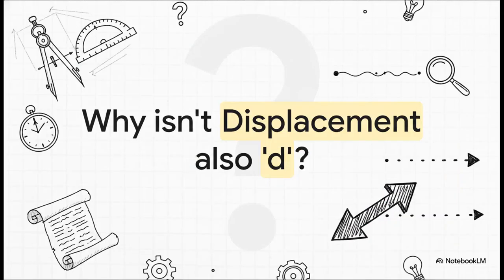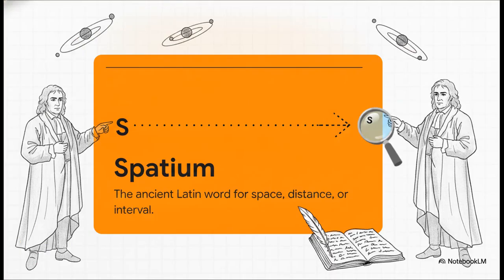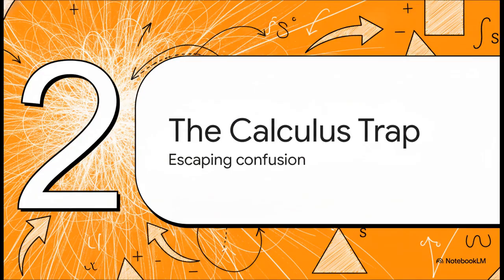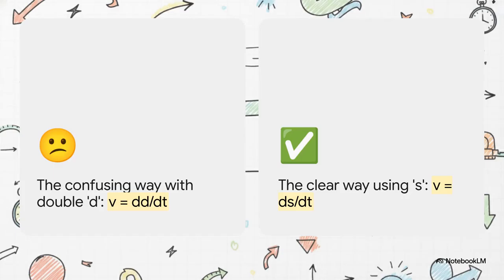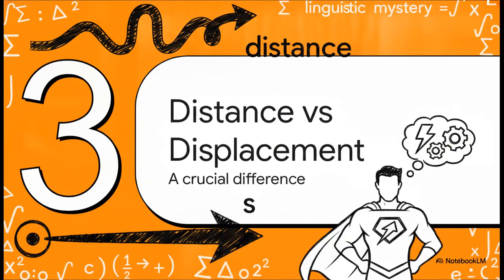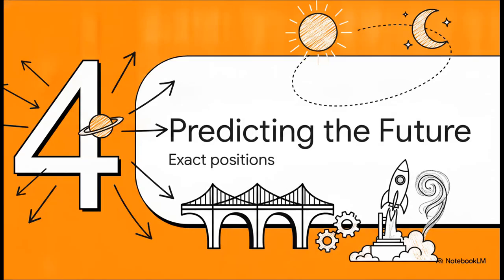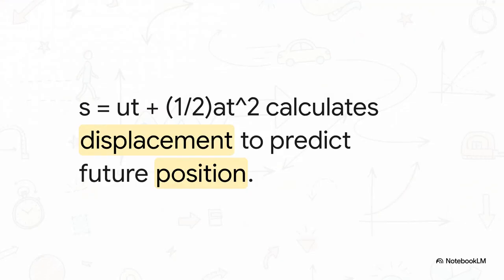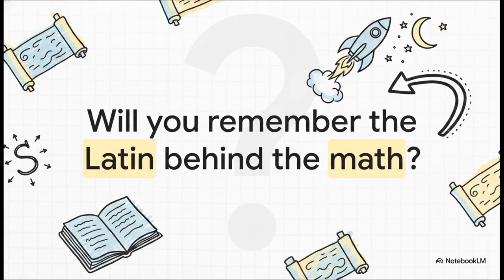S as Displacement in Physics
What is displacement in physics, and how is it different from distance?

In this video, we break down the concept of displacement (represented as 's'